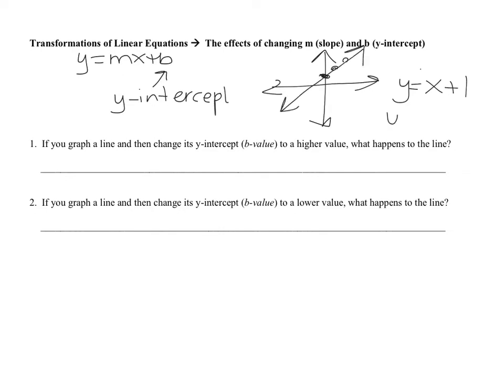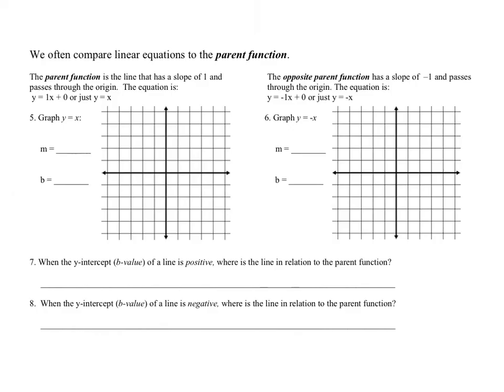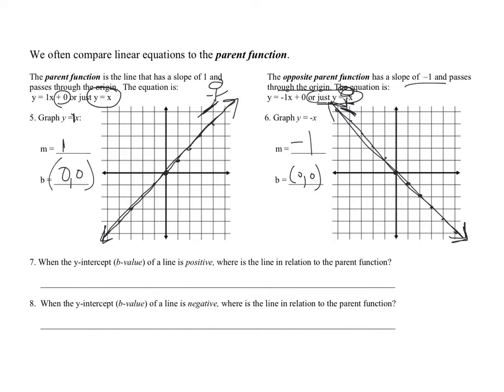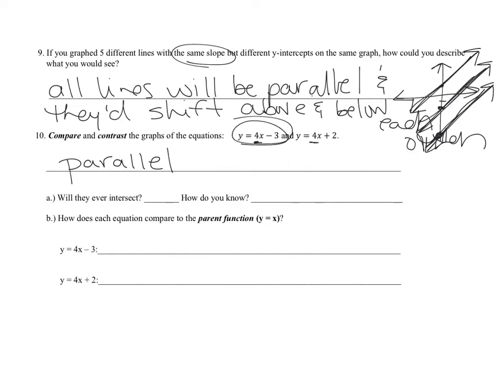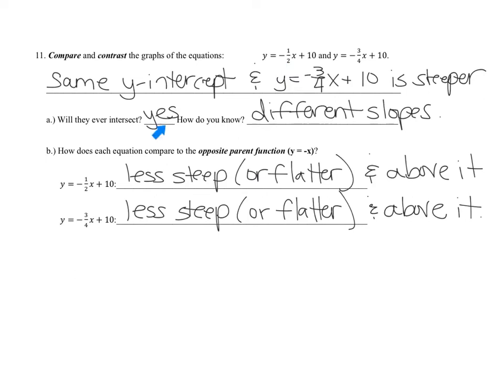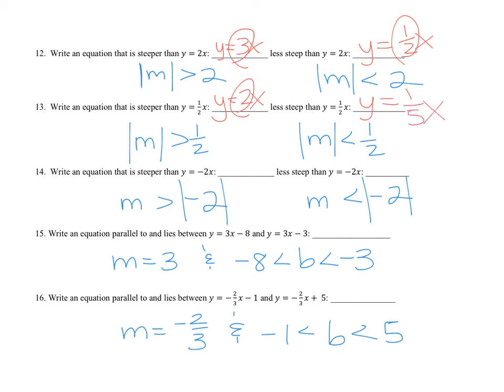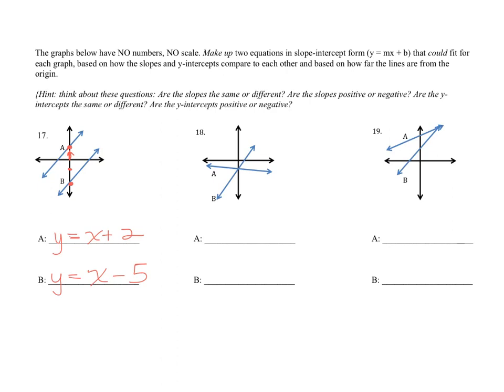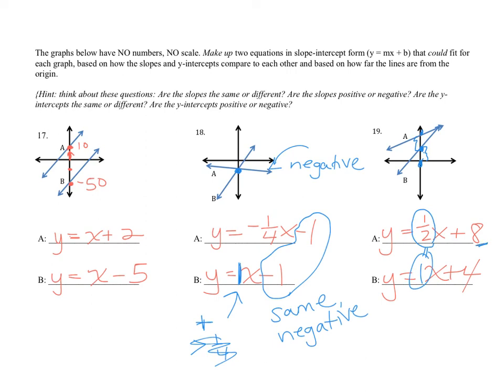Transformations of Linear Equations